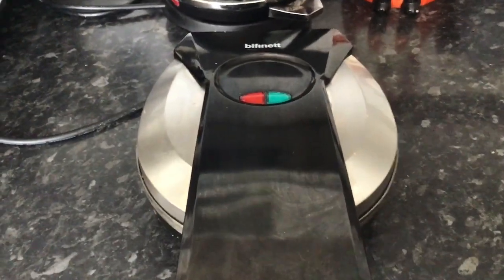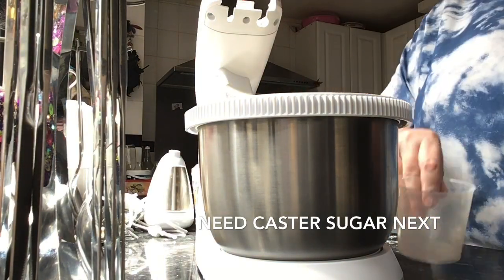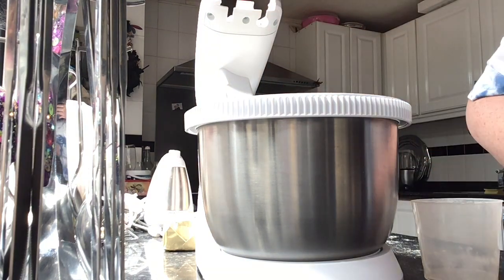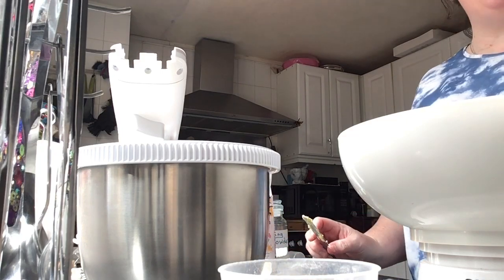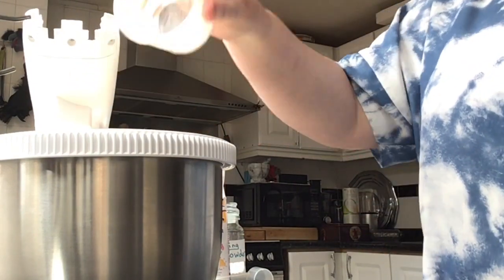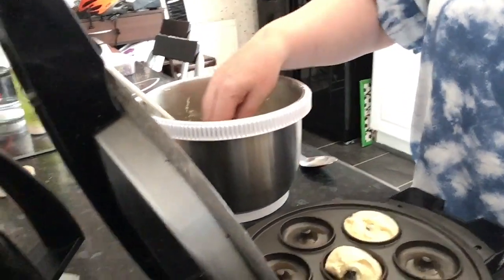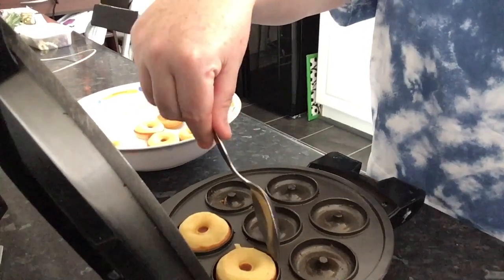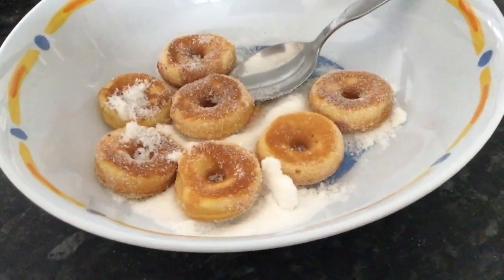How to make donuts in a donut maker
Going to show you how to make delicious homemade doughnuts in a doughnut maker, using a recipe that has no yeast.very easy to make and very tasty .Enjoy with sugar, chocolate,or icing, yummy.

Ingredients
11/2 cups of plain flour
1/2  cup of caster sugar
11/2 tsp of baking power
1/2 tsp of salt
125g soften butter
1 egg
3/4 cup of milka